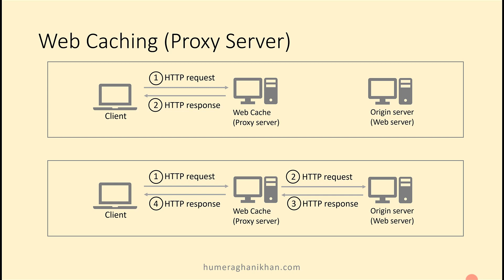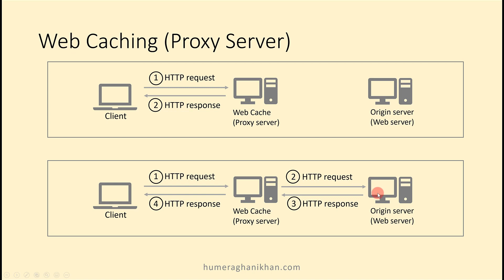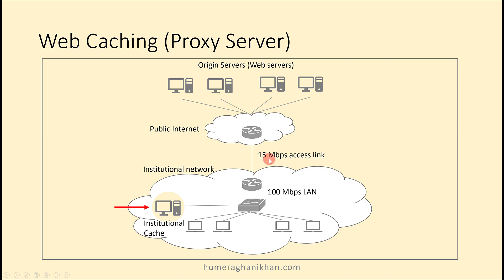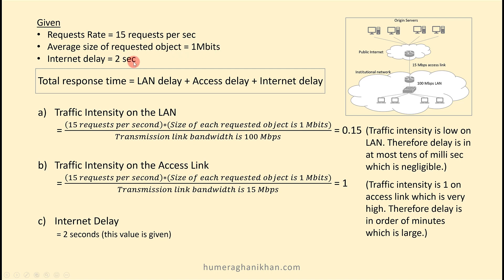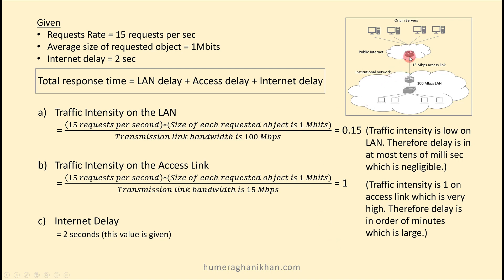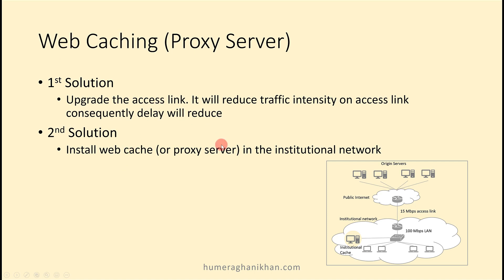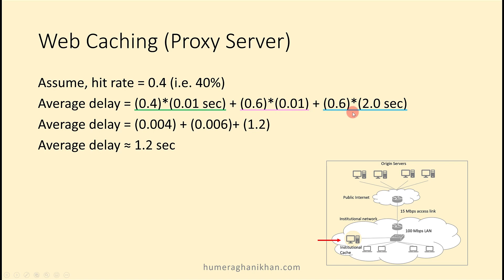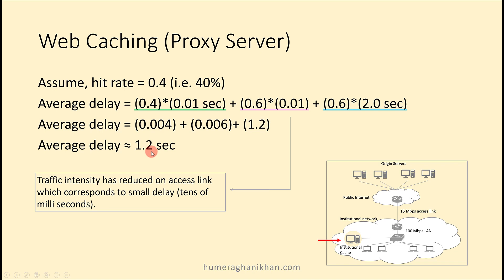Web Cache Proxy Server - What is a Web Cache? - HTTP User Server Interaction - Web Caching in Hindi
This easy tutorial explains Web Cache Proxy Server. This, application layer computer networks, lecture discusses What is a Web Cache / Proxy Server?  In this video Web Cache Proxy Server explained with an example.

It is prepared according to Kurose and Ross Computer Networking book which is a top down approach book.

Urdu and Hindi users can take equal benefit of this tutorial.